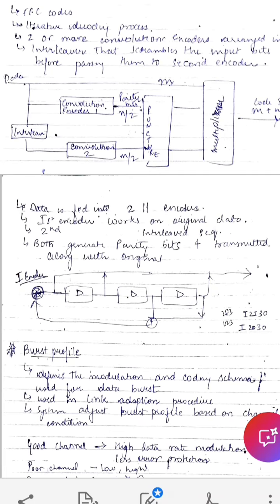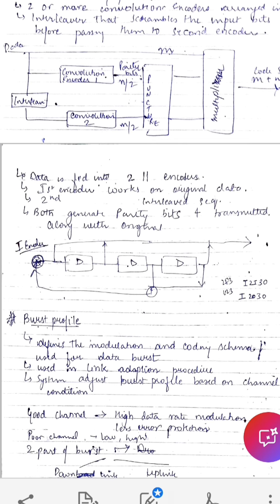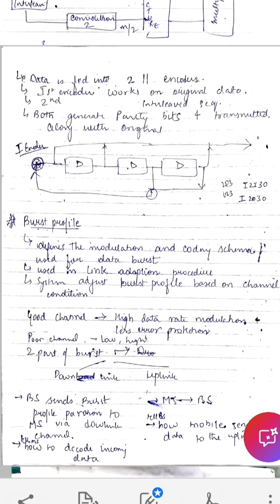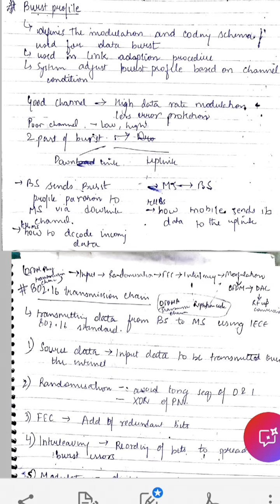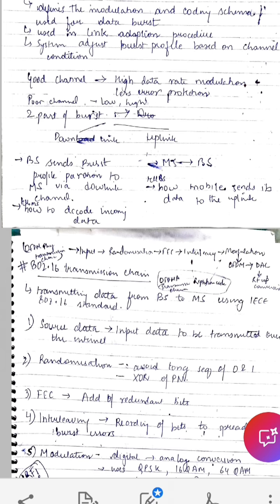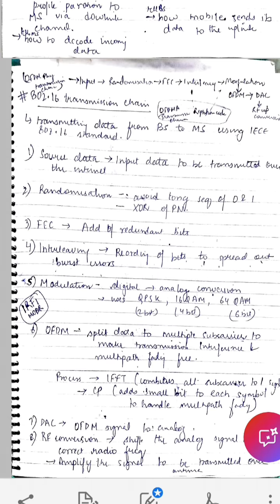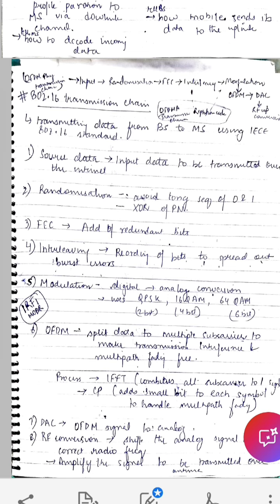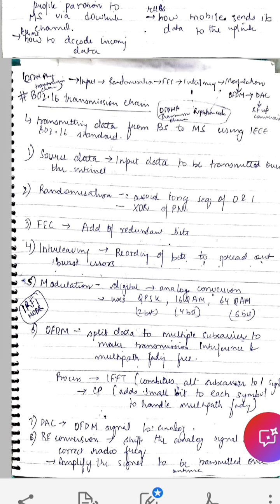Turbo Codes in wireless communication